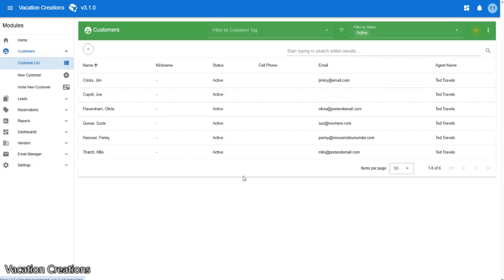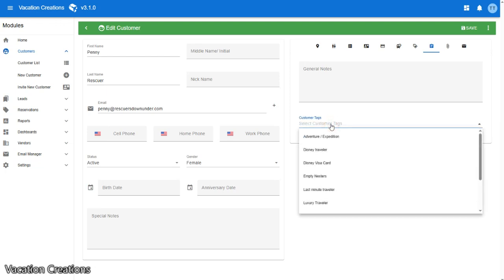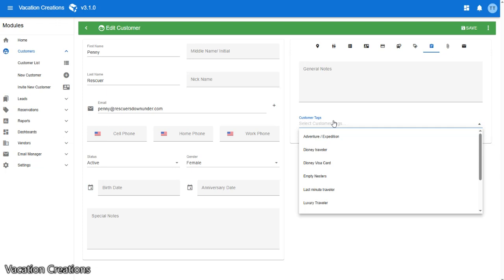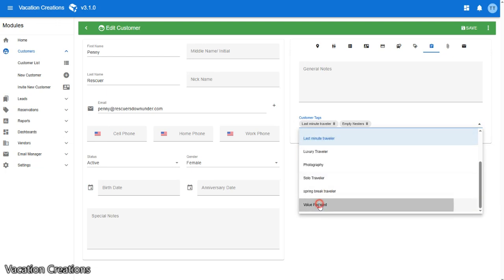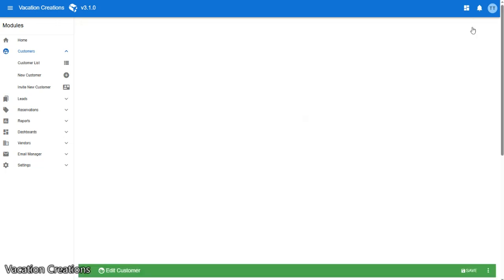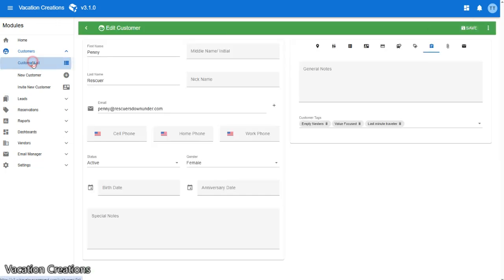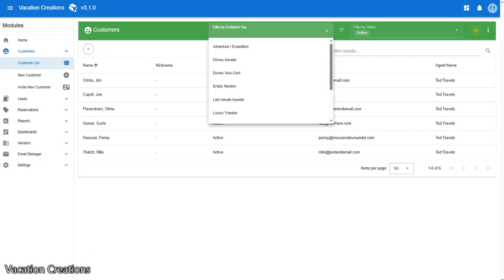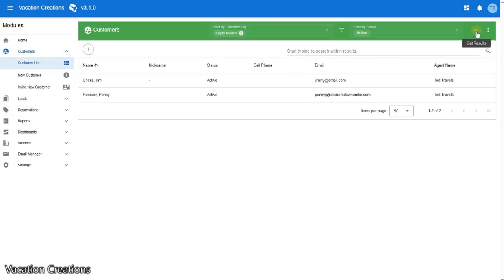How to Use Customer Tags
How to Use Customer Tags for Smarter Marketing in Vacation Creations CRM

Tagging your clients is one of the most powerful ways to stay organized and market more effectively inside Vacation Creations CRM. In this video, you’ll learn how to use customer tags to better understand your clients, personalize your outreach, and build stronger relationships.

This step-by-step tutorial covers:
 • What customer tags are and why they matter
 • How to access a client record and apply tags
 • Using tags to organize clients by interests, travel styles, and behaviors
 • Examples of effective tags, including:
 • Travel interests (Disney, nature, culture, etc.)
 • Timing (spring break travelers, last-minute bookers)
 • Buying behavior (value-focused, luxury clients)
 • Traveler types (solo travelers, empty nesters, families)
 • Applying multiple tags to a single client
 • Saving and managing tagged client profiles
 • Filtering and sorting your customer list using tags

By using tags strategically, you can send the right message to the right clients at the right time—creating more meaningful connections and more effective marketing campaigns.

This video is part of our Vacation Creations CRM training series, designed to help travel agents stay organized, work smarter, and deliver a more personalized client experience.